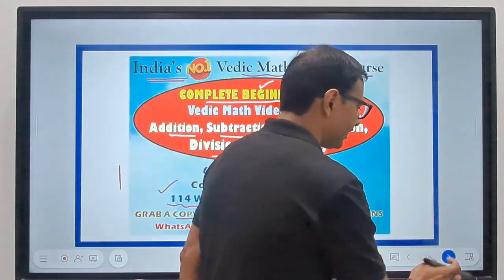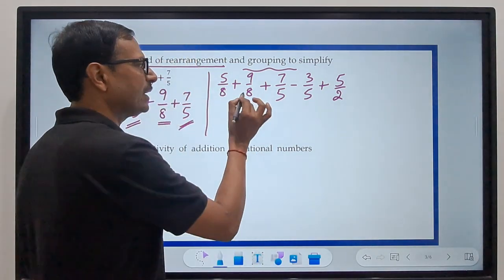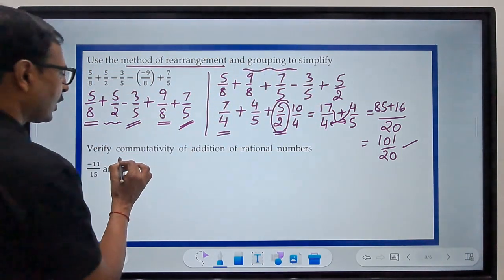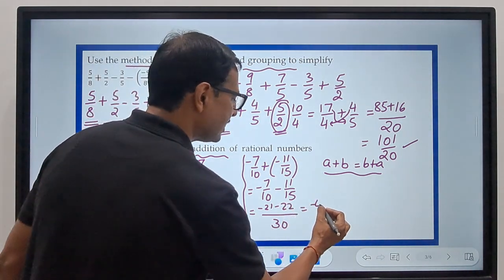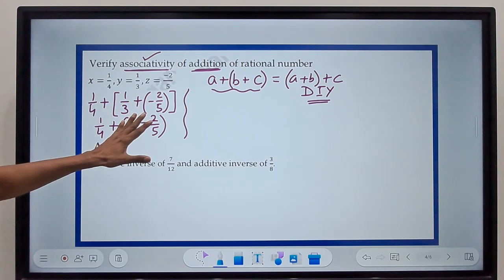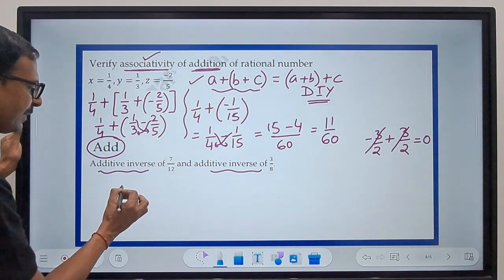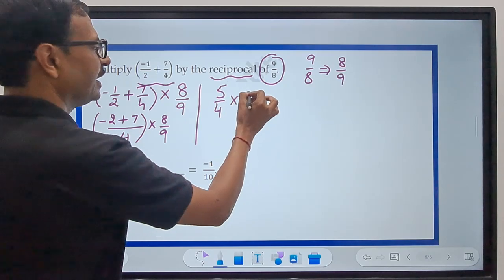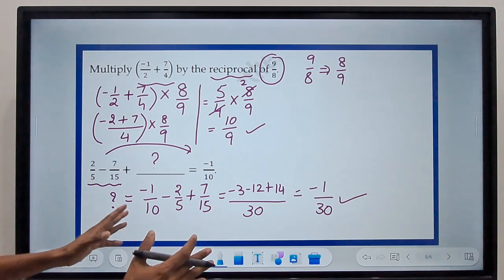Fractions II Properties of Addition & Subtraction II Trick to Add & Subtract Fractions